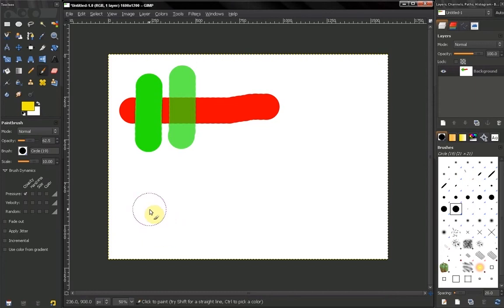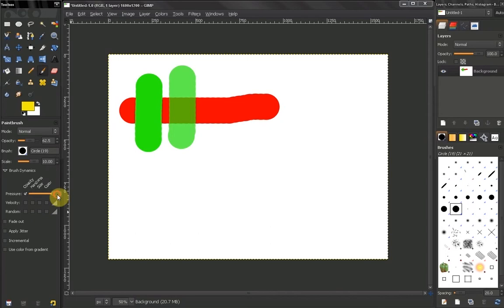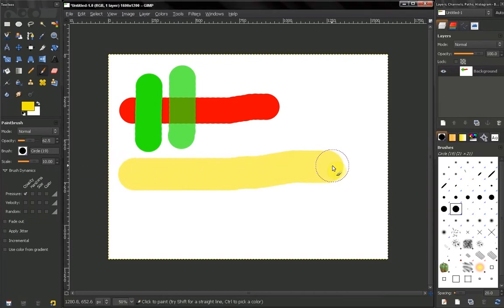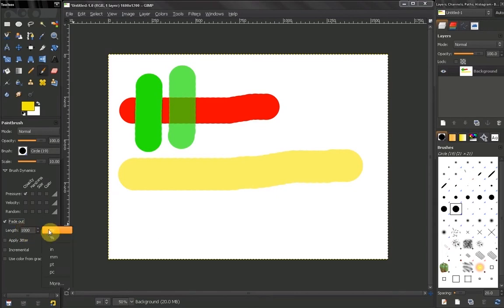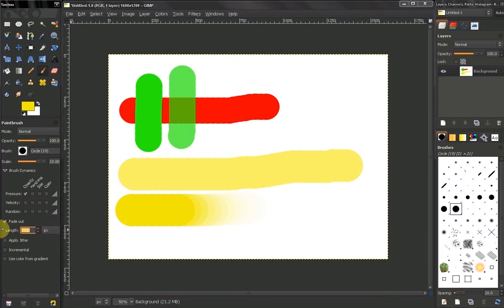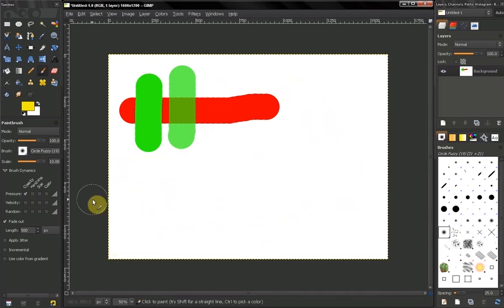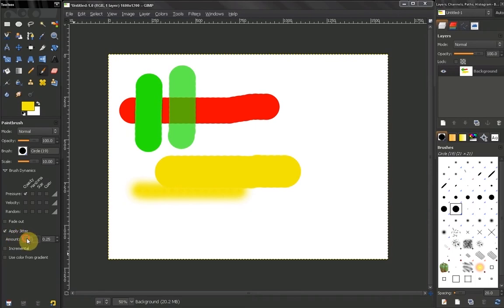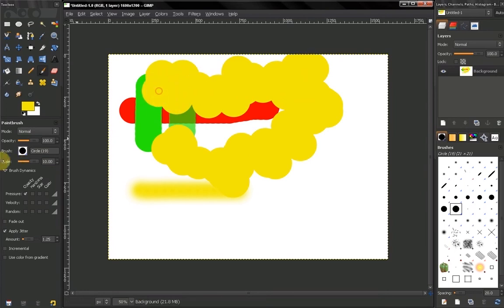Brush tool PART 4 - GIMP Beginners' Guide ep63